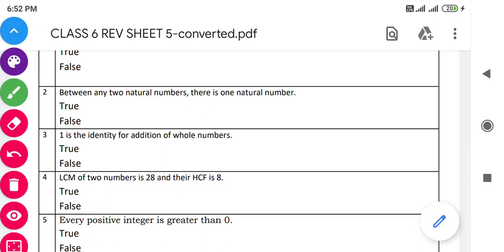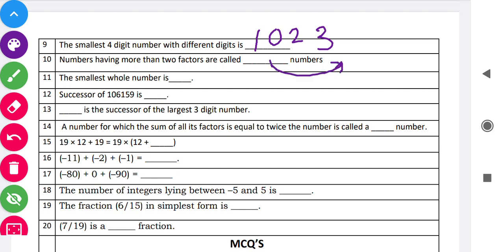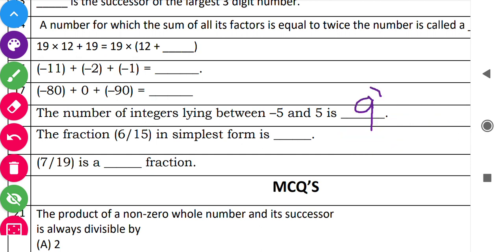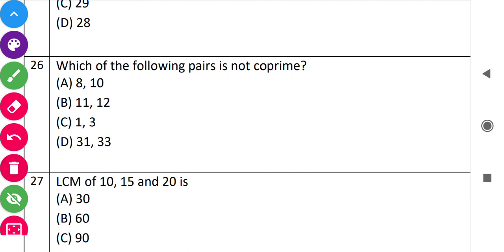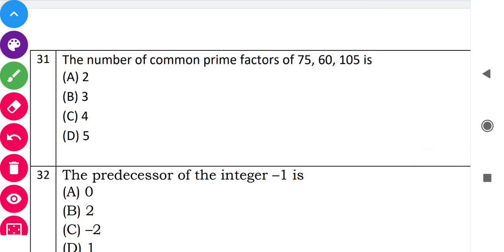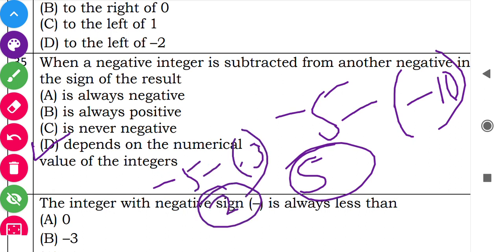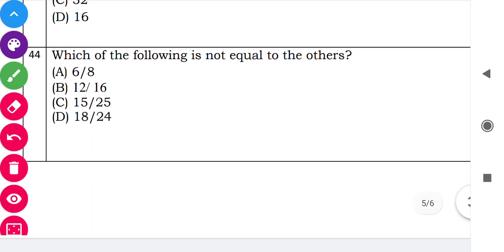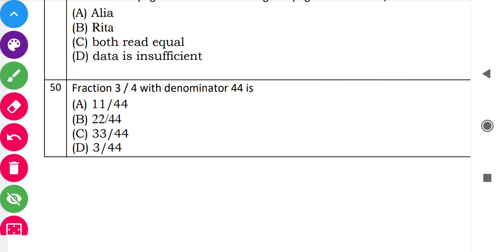Mcq Class 6 Maths // Whole no. + Playing with numbers + Integers + Fractions // Class 6 MCQ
IF YOU WANT PDF YOU CAN WATSAPP US ON 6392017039.
. Most important questions of Class 6 Whole no. + Playing with numbers + Integers + Fractions // Class 6 MCQ based on NCERT & Exemplar

It's a mcq session of combined chapters. See playlist of class 6 maths for more chapter updates